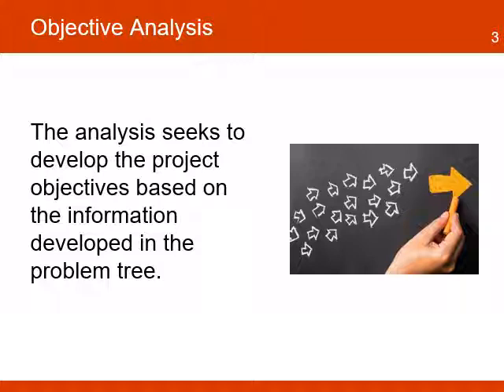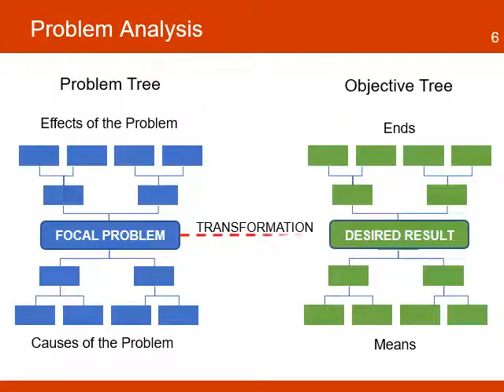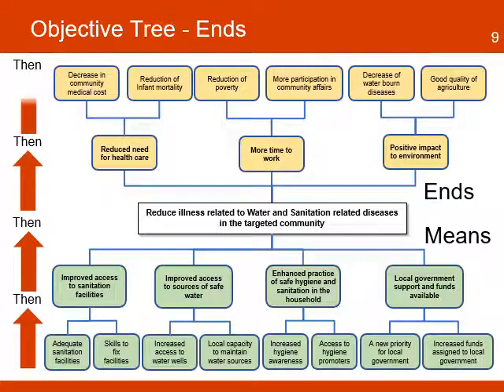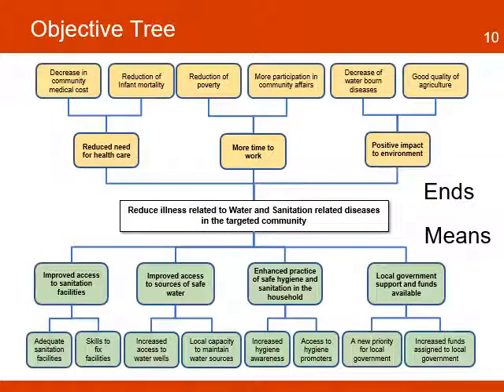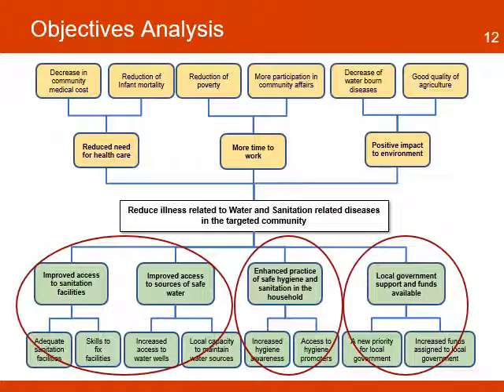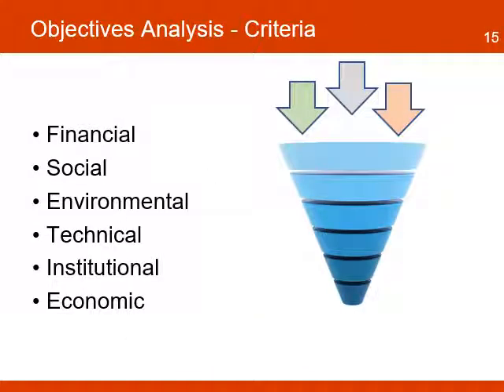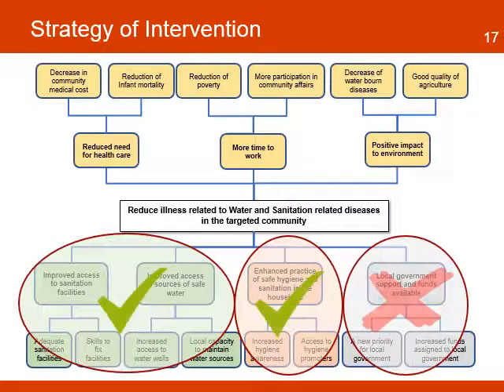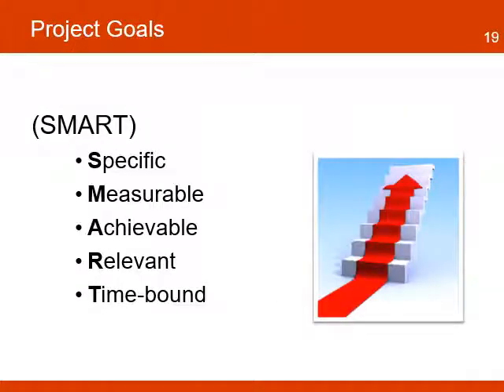PDME 2-4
Objective Analysis